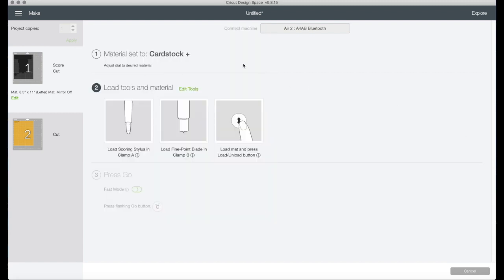Mini Designer Purse Tutorial - How to Bring SVG files into CDS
I am sorry it has taken me so long to make this video.  It is a little rushed, so I plan to record the next project I make.  Hope this helps.

Purse Design ID in Silhouette is 292682

-Marla

Scor Tape

Versafine Ink

Cricut Mats

Cricut Tools